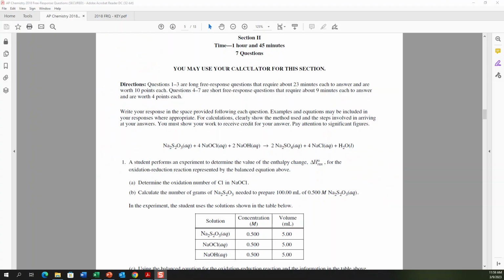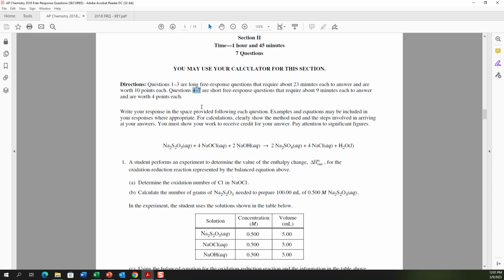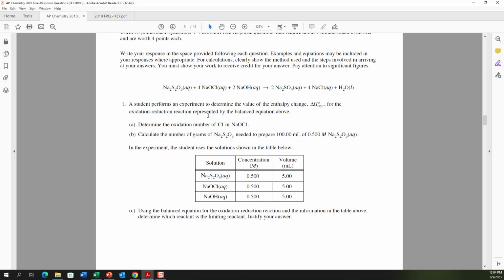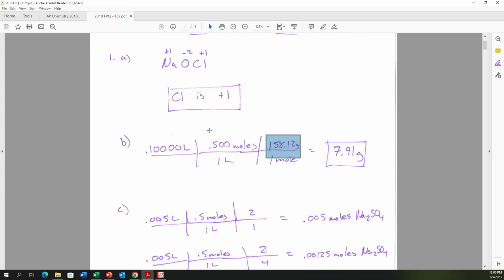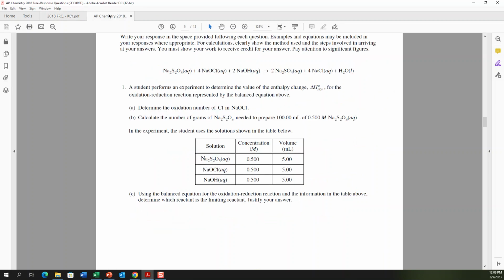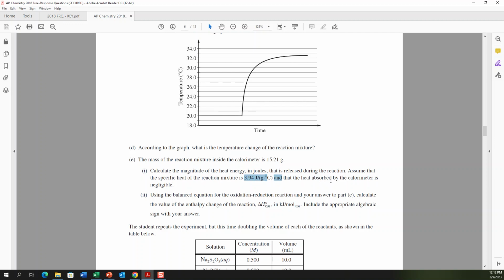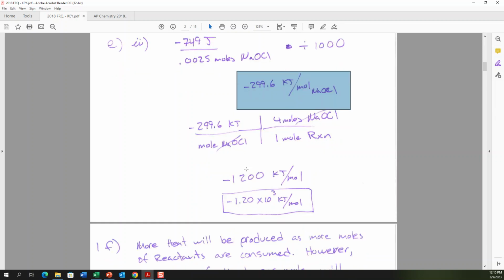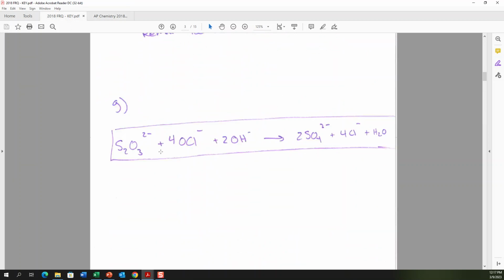2018 FRQ Exam Part 1 Question 1 (AP Chemistry)